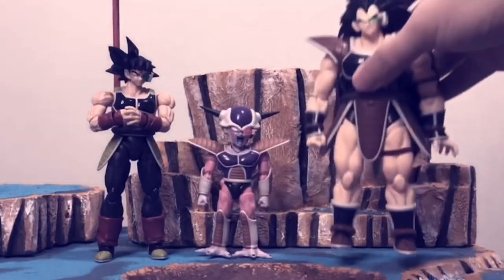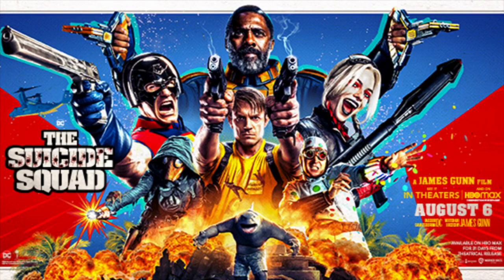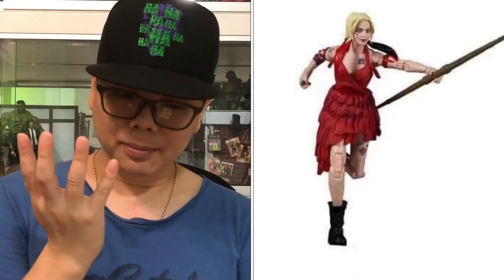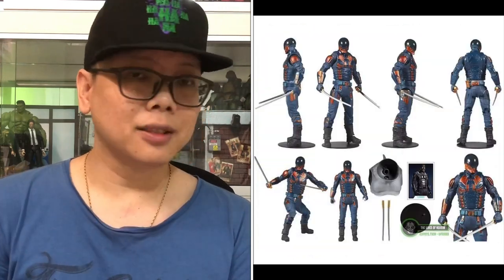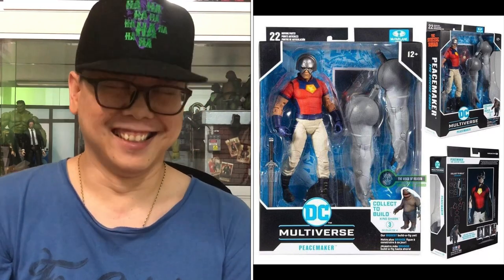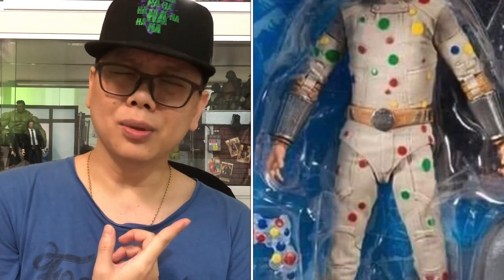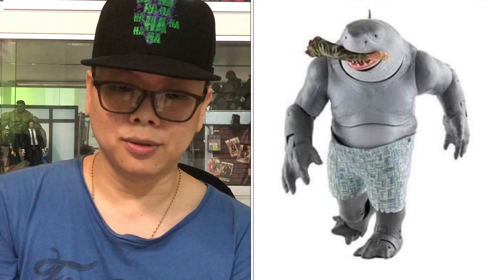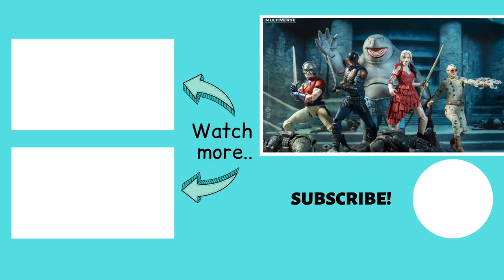McFarlane Toys The Suicide Squad 7" Action Figures Revealed!